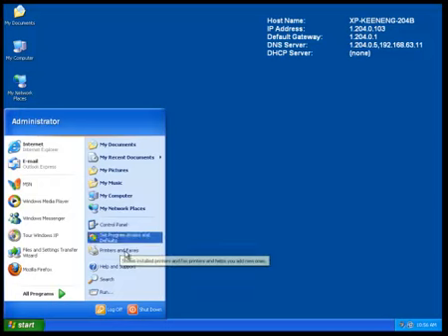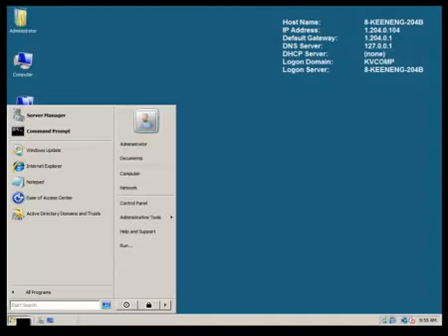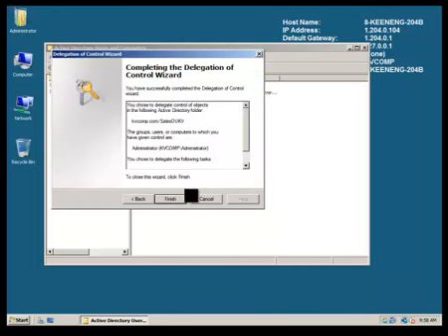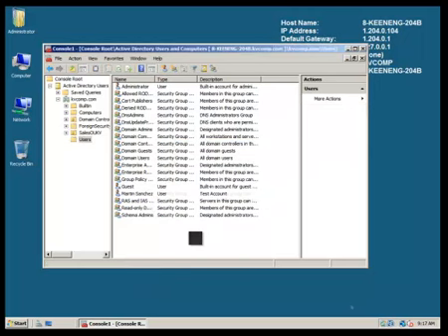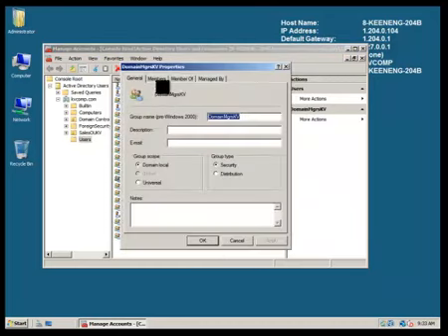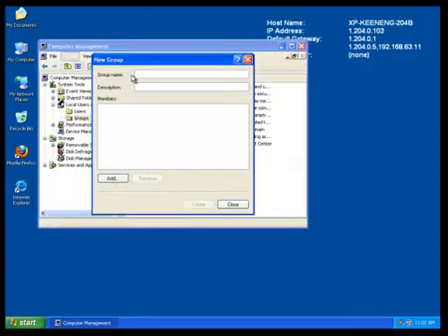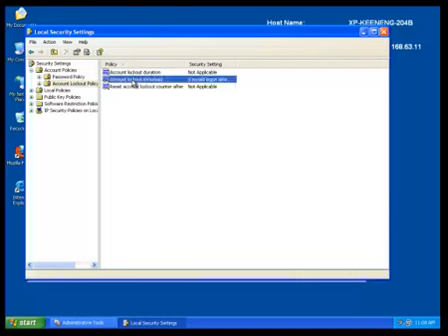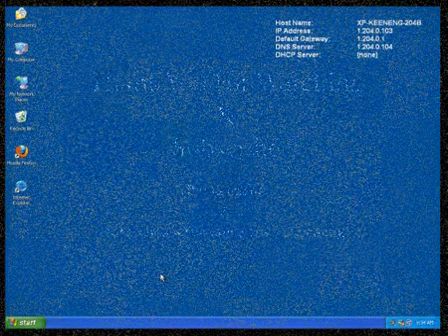NT180 Lab 5-Keeneng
Herzing University-NT180 Lab 5